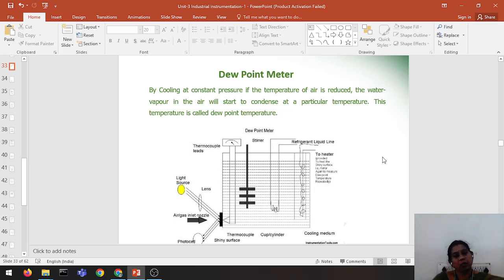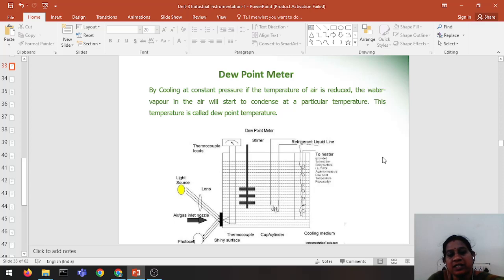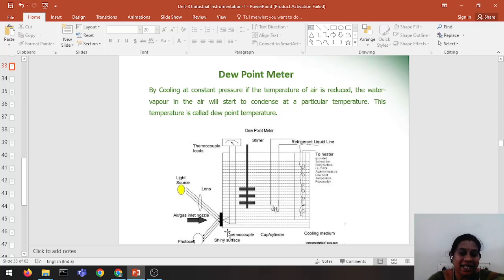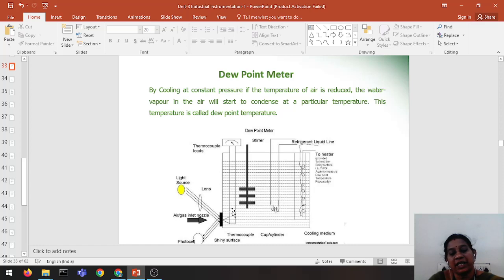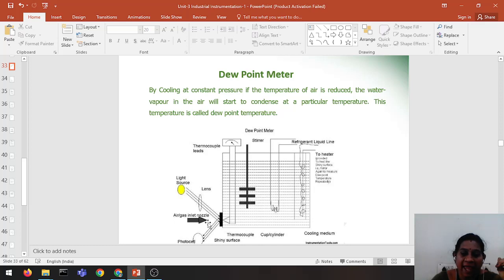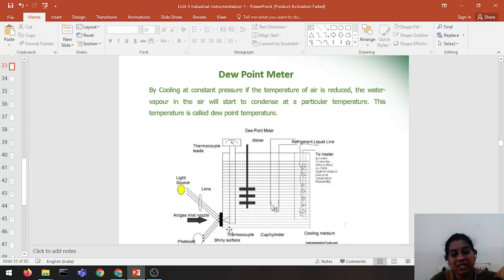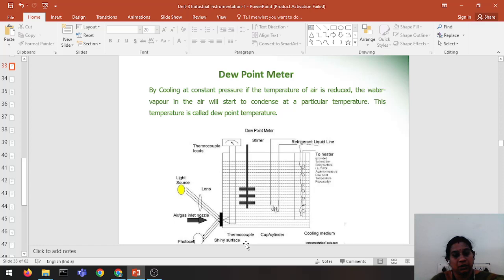Dew point meter-Construction and working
Industrial Instrumentation -1